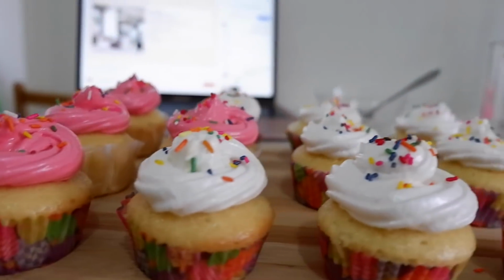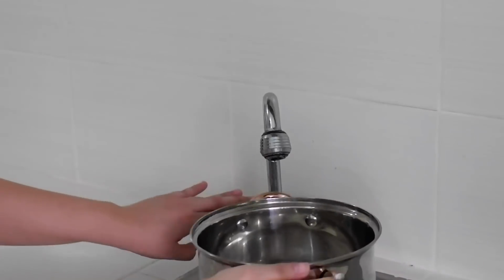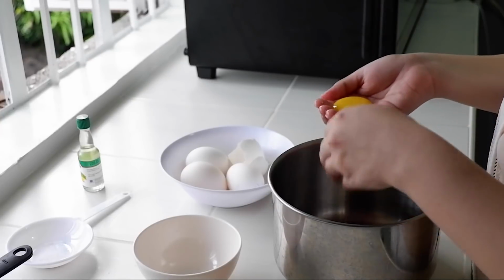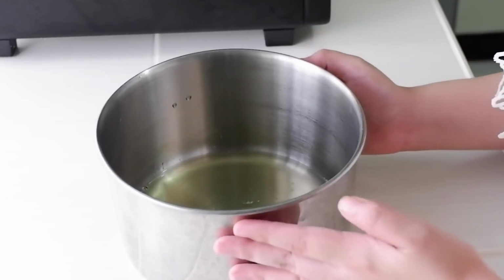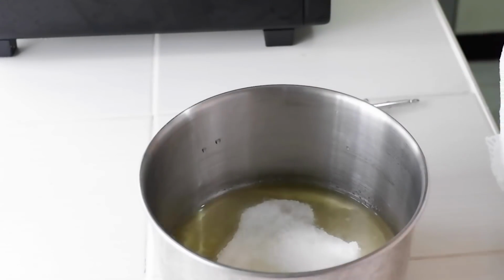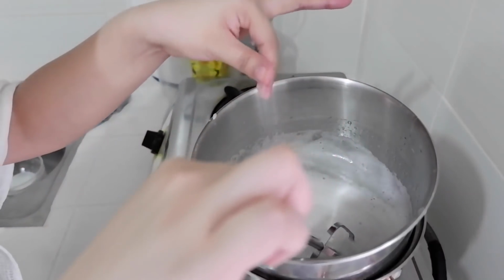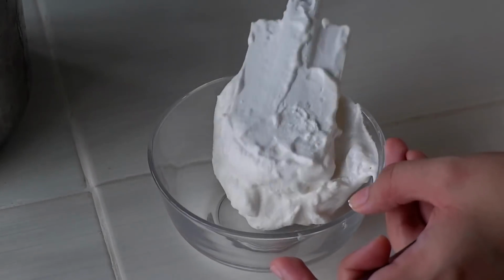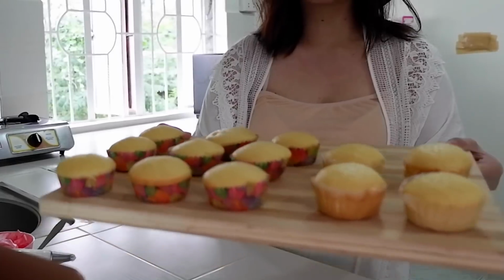45 PESOS SWISS MERINGUE ICING | No cream of tartar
NEGOSYO IDEA
Swiss Meringue Icing for 45 Pesos only! Swiss meringue is fluffier than a French meringue made with the same ratio of ingredients, and every bit as stable as its Italian cousin. The trick is to warm the egg whites and sugar over a gently simmering water bath. With toasted sugar, cream of tartar, plenty of salt, and a little vanilla, the finished meringue whips up with lots of flavor, aroma, and a well-balanced sweetness, too. Use it in your favorite recipes for meringue cookies, Swiss buttercream, and cakes, cupcakes.

Ingredients:
4 pcs large egg whites (room temp) - 28
1 cup white sugar - 10
1/2 tsp lemon flavor - 5
1/4 tsp salt - 0.10
Rainbow sprinkle - 1

TOTAL: 44.10!!!